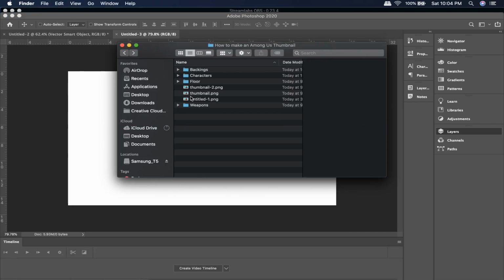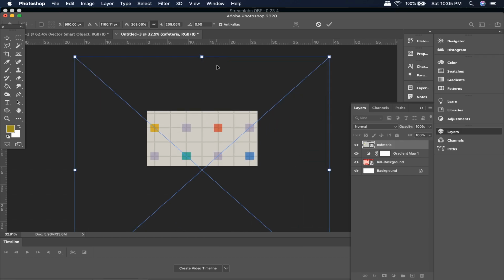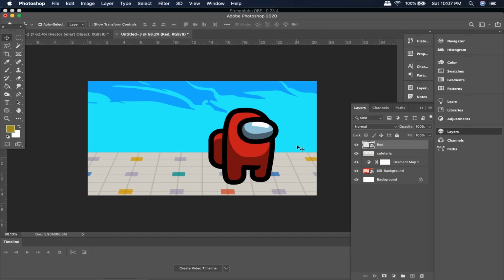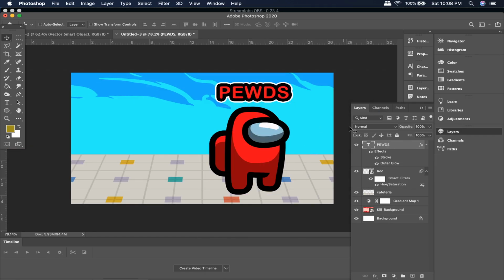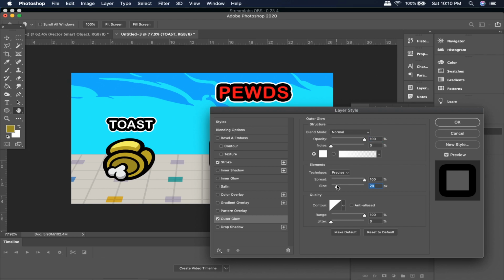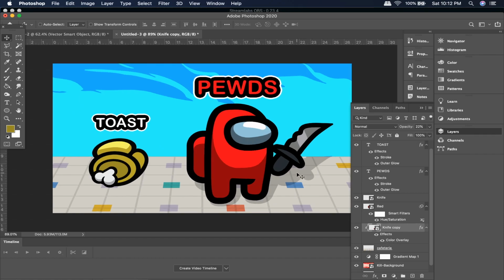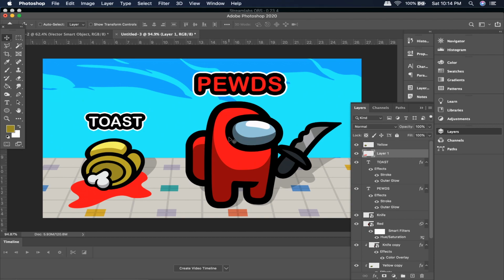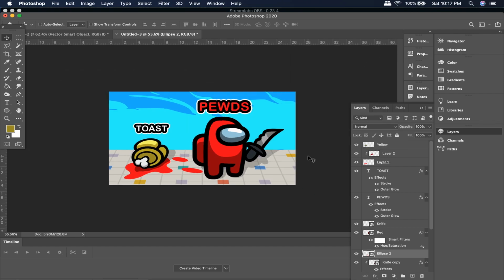How to Make an Among Us Thumbnail (with Free Template)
Feel free to download all of the assets and this thumbnail template for free from the following link: